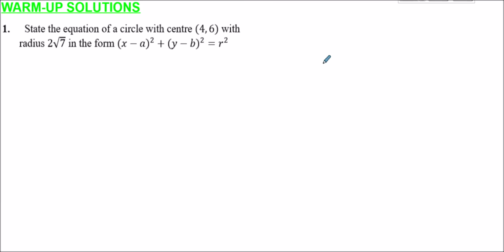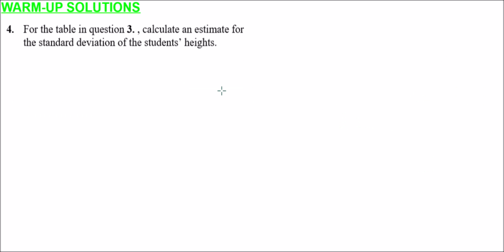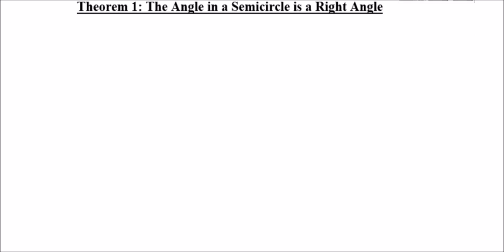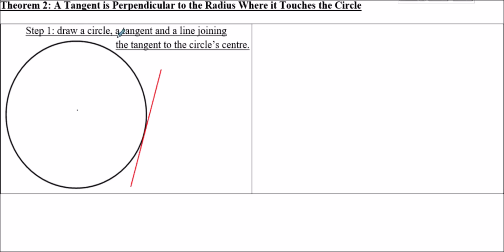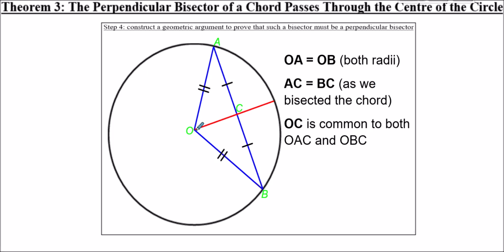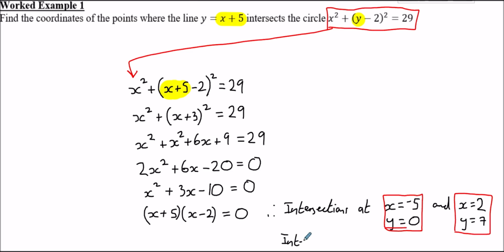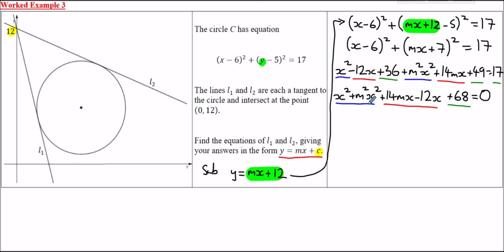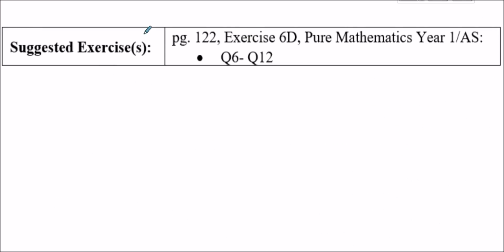Year 12/AS Pure Chapter 6.3 (Circles)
In this lesson we prove some circle theorems that are encountered in GCSE mathematics before using those results to prove some more difficult questions about circles. We also return to the concept of the discriminant to calculate if a straight line meets a circle twice, just once (a TANGENT to the circle), or not at all.

This lesson is meant as preparation for Exercise 6D, page 122 of the Pearson Edexcel Pure Mathematics Year 1/AS Textbook

Introduction: 00:00

Solution to Warm-Up Q1:       0:56
Solution to Warm-Up Q2:       2:37
Solution to Warm-Up Q3:       5:04
Solution to Warm-Up Q4:       9:53

Introduction: Proving circle theorems: 18:26

Proof 1: Angle in a semicircle is a right angle:    19:06
Proof 2: Tangent is perpendicular to the radius: 27:34
Proof 3: Chord's perpendicular bisector passes through centre of circle: 33:49

Introduction: Using the discriminant in circle questions: 38:33

Worked Example 1: 41:47
Worked Example 2: 45:22
Worked Example 3: 48:48

Suggested Exercises: 1:03:12